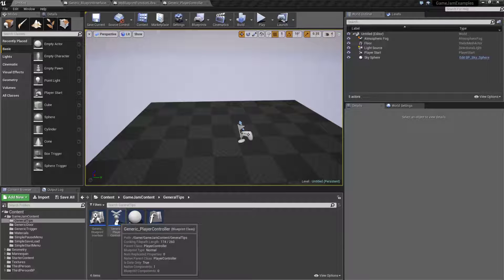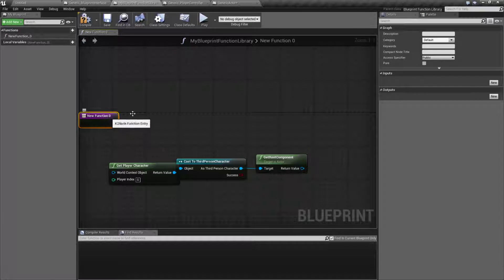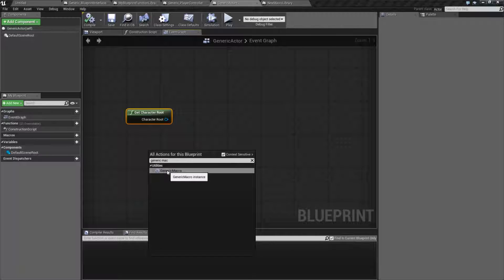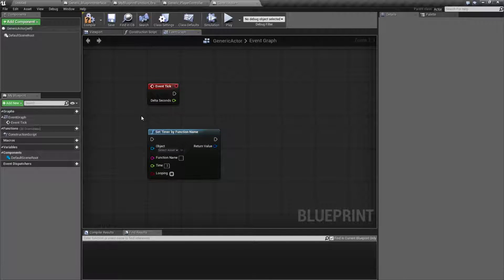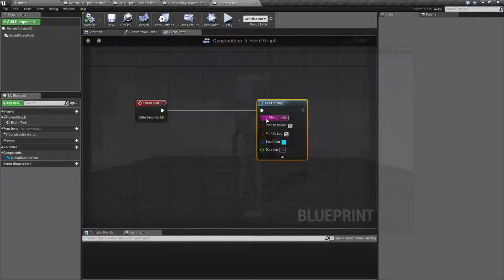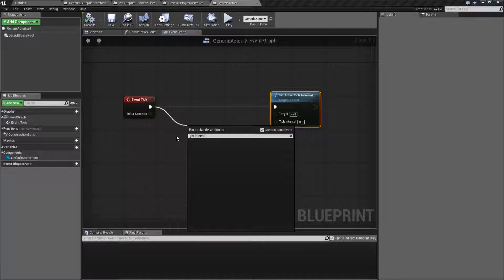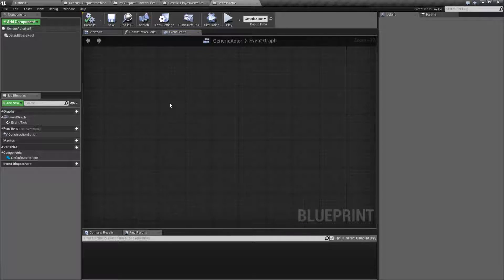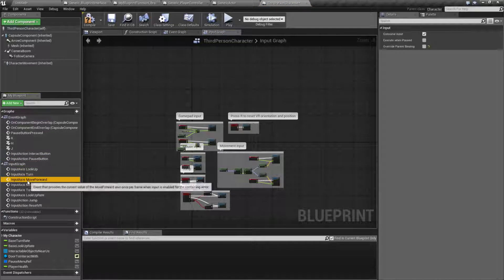Game Jam Tips and Tricks - Blueprints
This video shows you a few tips on using Blueprints quickly and effectively when working in a Game Jam.

Video Index:
0:22 Function and Macro Libraries
4:14 Using Timers instead of a Tick
5:33 Changing the Actor Tick
9:39 Event Graph Shortcuts
10:51 Multiple Event Graphs